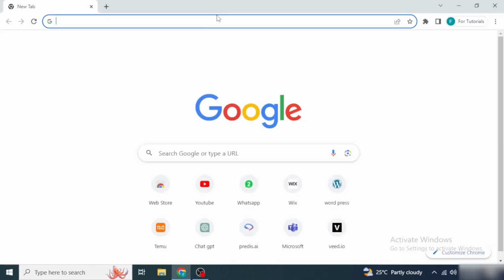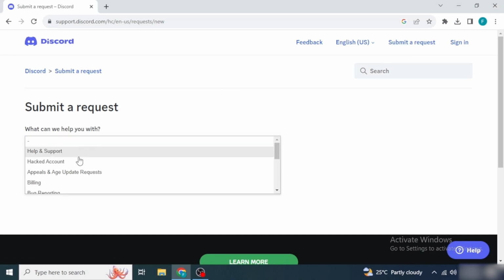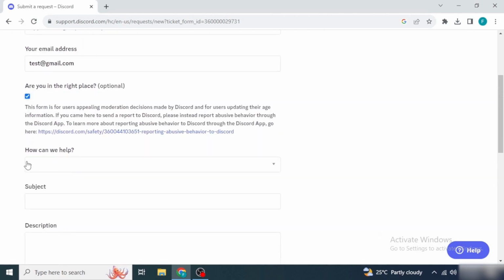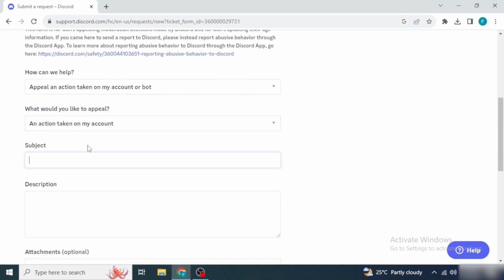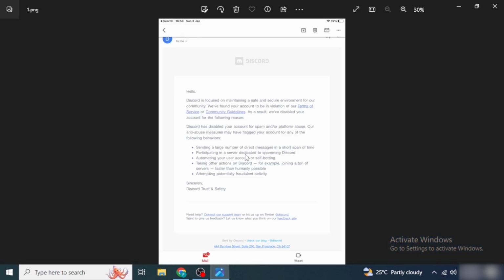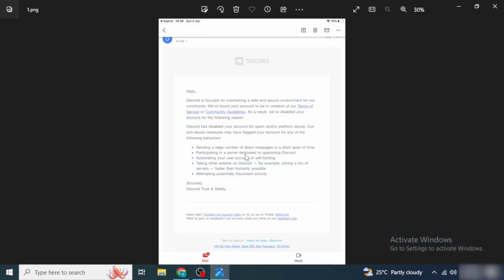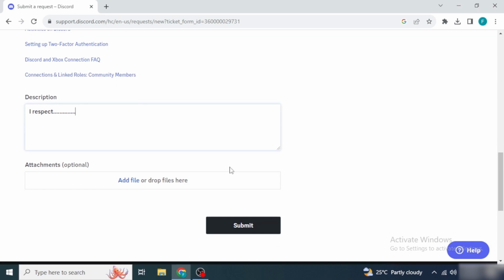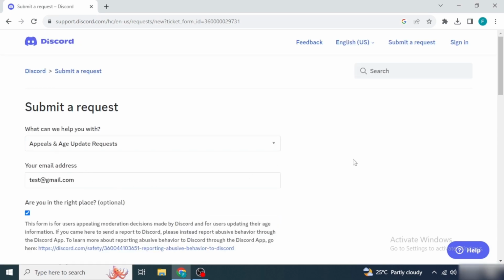How to Reactivate Your Disabled Discord Account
🔓 Ultimate Discord Account Recovery Guide: How to Reactivate & Restore Your Disabled Account

Facing a disabled Discord account can be frustrating and confusing, but don't worry! Our comprehensive tutorial will guide you through every step of recovering and reactivating your Discord account. Whether your account was disabled due to a violation, suspicious activity, or a misunderstanding, we'll provide you with proven strategies to navigate the recovery process successfully.

Understanding why Discord disables accounts is crucial to preventing future issues. In this detailed guide, we'll break down the common reasons for account suspension, including potential policy violations, suspicious behavior, and account security concerns. Learn how to identify the specific cause of your account's disability and take the appropriate steps to appeal and restore your access.

We'll walk you through the official Discord account recovery process, providing step-by-step instructions for submitting an appeal and increasing your chances of account restoration. Our expert tips will help you craft a compelling appeal that addresses Discord's concerns while demonstrating your commitment to following community guidelines. From gathering necessary documentation to understanding the appeal timeline, you'll be fully prepared to recover your account.

For those struggling with account recovery, we've included alternative methods and troubleshooting techniques to maximize your chances of success. Discover how to communicate effectively with Discord support, provide the required information, and avoid common mistakes that can delay your account restoration. We'll also share preventive strategies to protect your account from future disabilities and maintain good standing within the Discord community.

Whether you're a casual user or a community administrator, this guide offers valuable insights into Discord's account management policies. Learn how to protect your account, understand your rights, and navigate the recovery process with confidence. Our comprehensive approach ensures you have all the tools and knowledge needed to overcome account suspension challenges.

How to Reactivate Your Disabled Discord Account - Steps Covered
1. Go to the Discord Submit a request page
2. Submit a request to reopen your account
3. Wait for a response from Discord's support team
4. Follow any instructions provided by Discord's support team